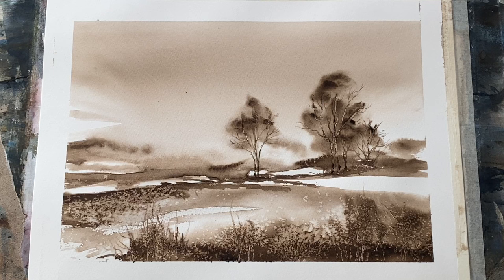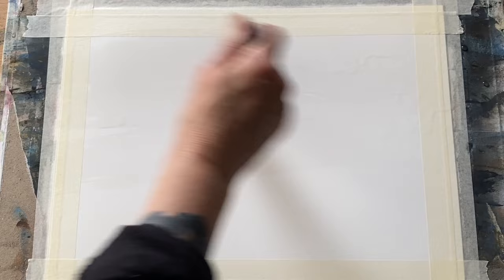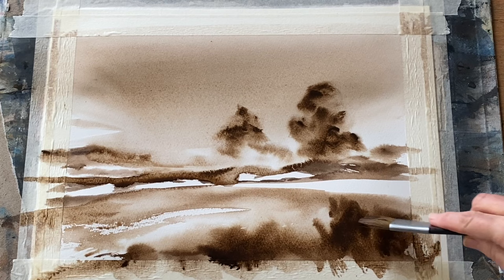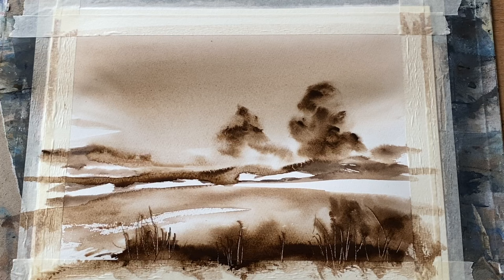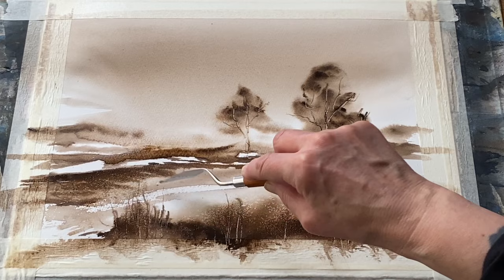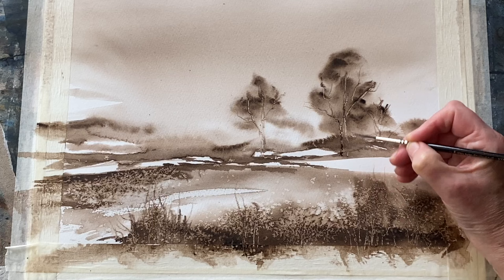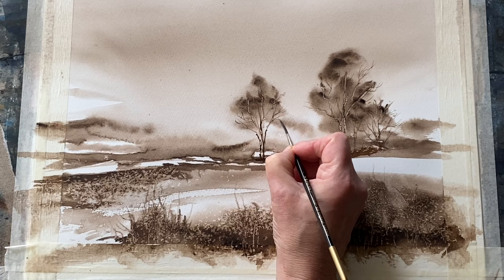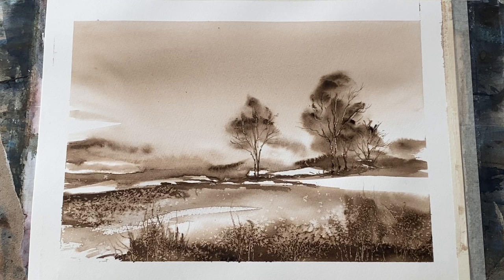Use SALT! 1 COLOR LIMITED PALETTE Watercolor Landscape Painting Beginners Watercolour Tutorial DEMO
Today's demo was inspired by my video posted last week that use only PAYNE'S GREY to paint a landcsape (linked below if you haven't seen it yet). I began to wonder if SEPIA would work in a similar way!
So today I use Cotman brand SEPIA to paint this scene. It's a great exercise for practicing mixing a full range of tonal values from the lightest lights to the darkest values. I add a sprinkle of ordinary fine table salt to the damp paint in the foreground with creates really pretty suggestions of flowers and grasses etc.
My paper is Saunders Waterford HOT PRESS with a lovely smooth surface which takes the paint nicely. Use any large wash brush or similar brushes to those I use.